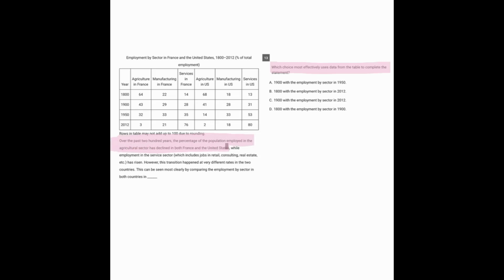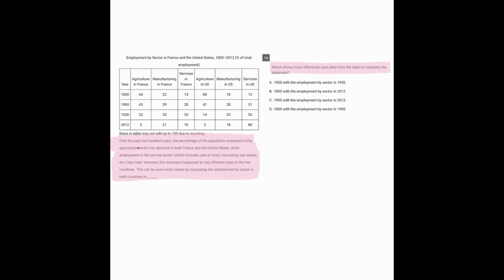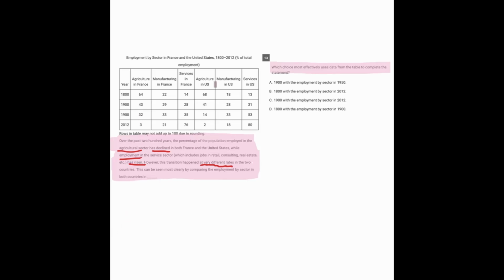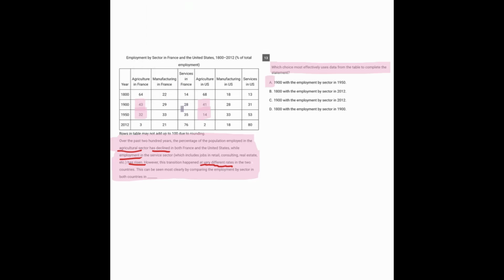Question 13, Reading and Writing Module 1, SAT Bluebook Test 1 – SAT Prep